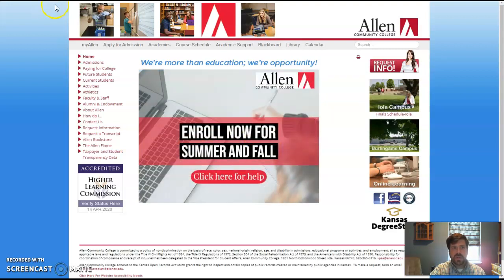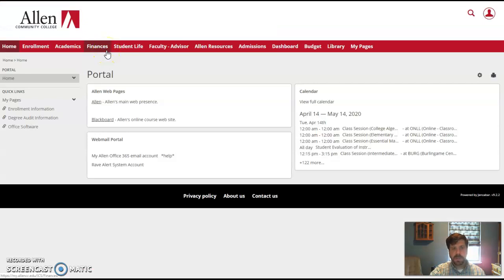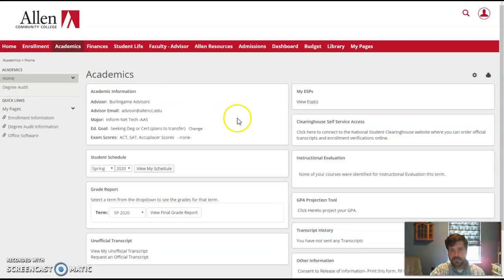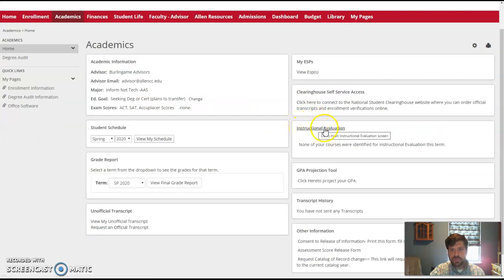MAT105 Course Evaluation